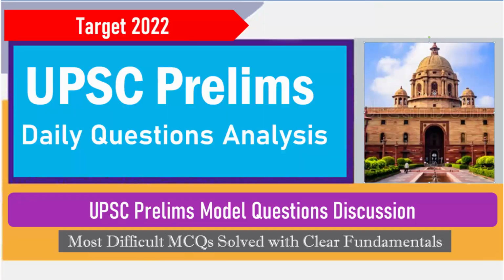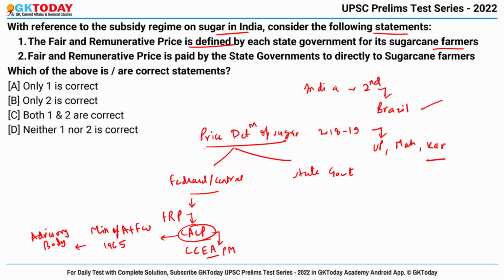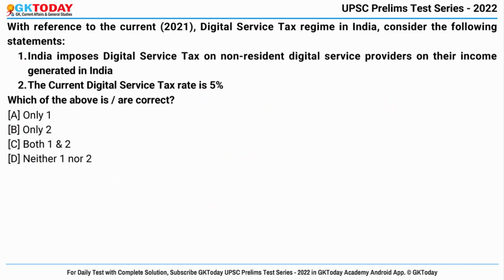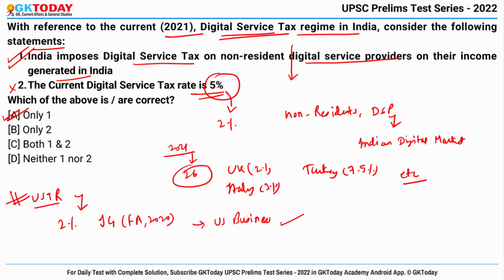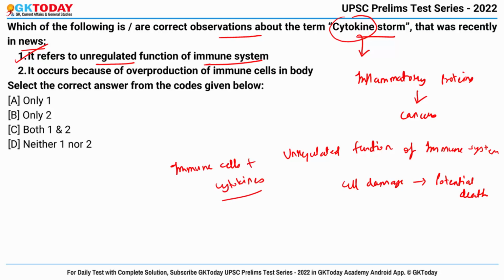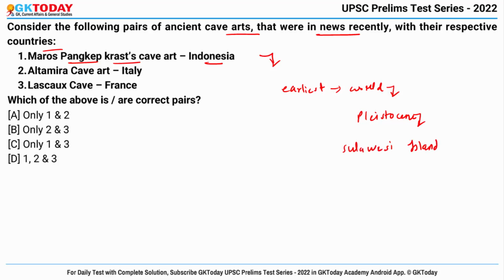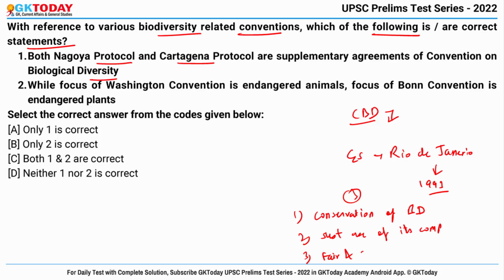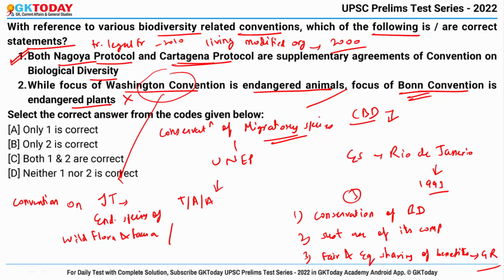UPSC Prelims-2022 General Studies [Model MCQs#29] - UPSC Prelims Test Series by GK Today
In UPSC Prelims-2022 General Studies [Model MCQs#29]  video, we discuss GKToday's Select MCQs from UPSC Prelims Test Series - 2022 by GKToday.  The Test Series for 2022 CSE Prelims examination comprises total 7500 questions in the form of 2500 questions on Current General Studies and 5000 questions on Static General Studies. The Series has started from May 10, 2021 and will end with UPSC Prelims Examination 2022. The test series is available in gktoday android app here:
GKToday E-Books:
GKToday Printed Books:
GKToday Academy Android App:
Most questions of this series are complex, multi-statement, factual as well as analytical and try to ask several facts in one questions. These are suitable for  UPSC Civil Services Examination and all state public service examinations.